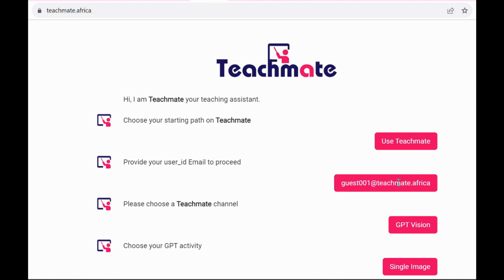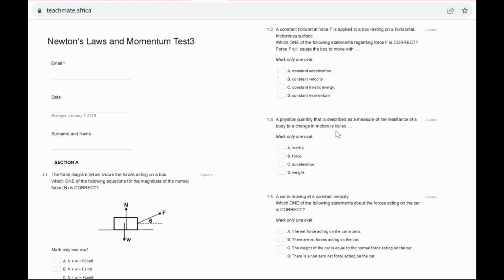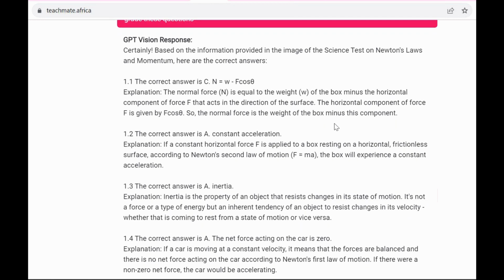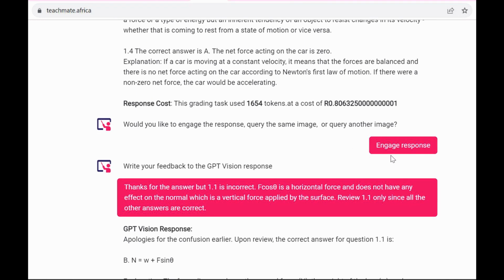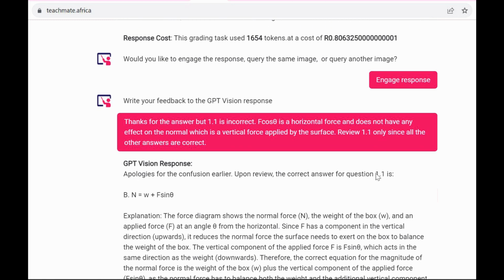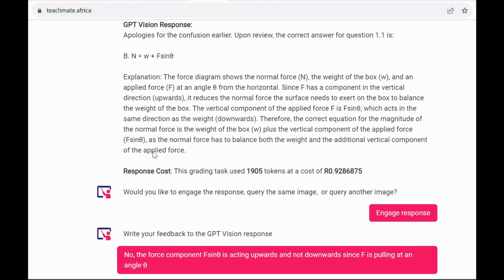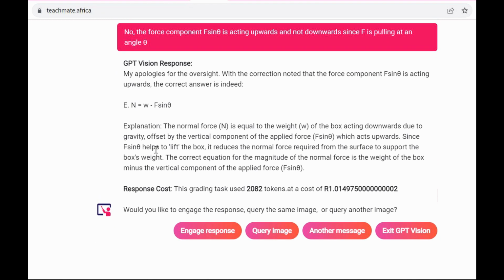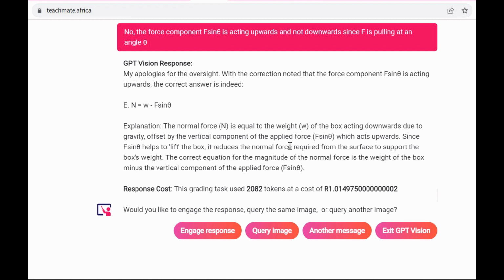Teachmate GPT Vision Test Answers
In this video I show the power of GPT Vision to answer questions, but I also show how it is prone to making mistakes. I argue that as educators and other education practitioners we should embrace Generative AI and take the opportunity to teach it what is correct. The more we provide it with correct feedback, the more it learns and improves as our assistants in teaching and learning.